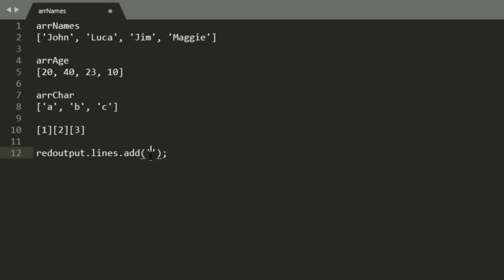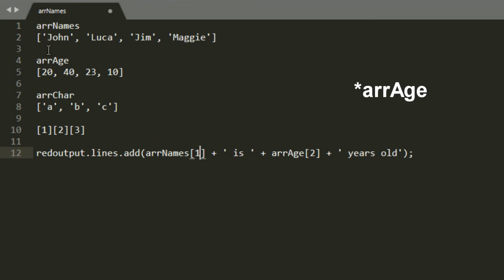What is an Array? - Delphi Tutorial (Part 37)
Arrays can be seen as something you can hold bits of data in, such as names, ages, words, letters, numbers. Arrays are one of the most important subjects when it comes to programming.

If you do not understand arrays, even after watching this video, here are a few other videos/links you can go check out: